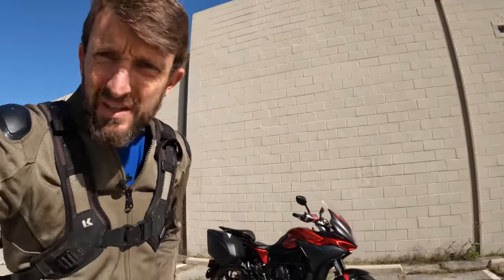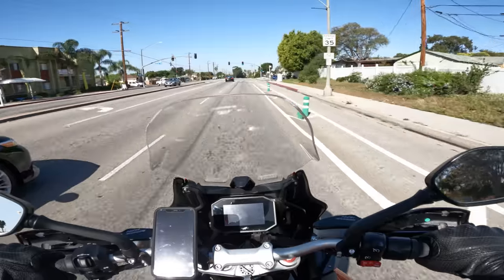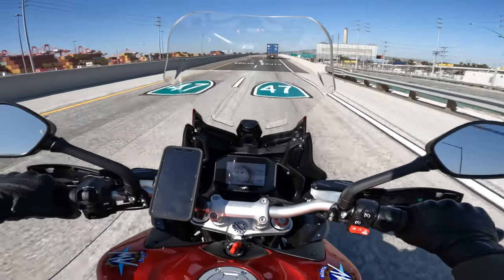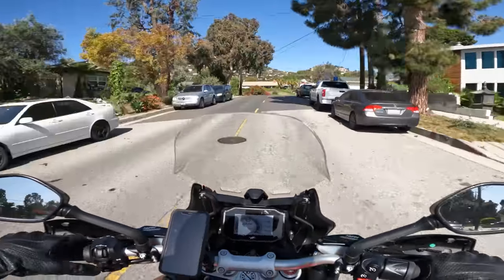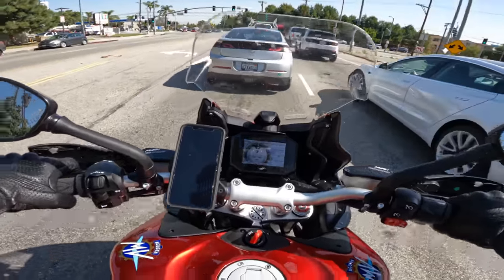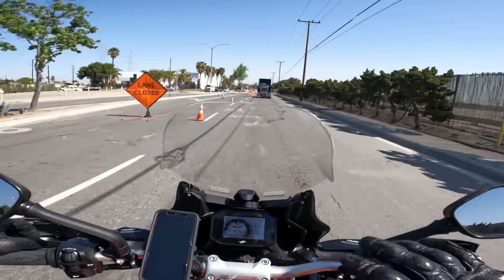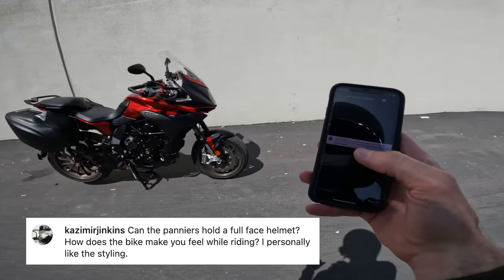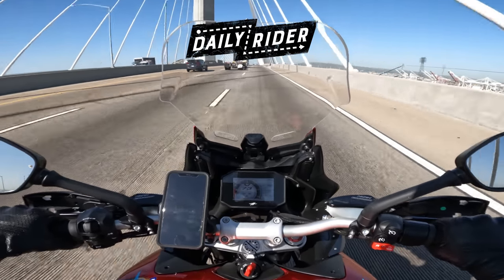2022 MV Agusta Turismo Veloce Lusso Review | Daily Rider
Touring? Fast? Luxury? Those all sound like things that would suit the Daily Rider route. To find out if this MV Agusta lives up to its name, our man Zack hit the road to the office to see where this Italian machine lands on the leaderboard.

SPECS:
MSRP: $20,400
Engine: 798 cc inline triple
Measured weight: 508 lb. / 230.4 kg
Fuel capacity: 5.7 gal. / 21.5 liters
Seat height: 32.7 in. / 830 mm
Claimed power: 110 hp @ 11,000 rpm
Claimed torque: 62 foot-pounds @ 8,500 rpm